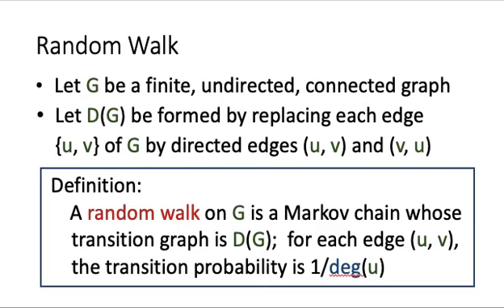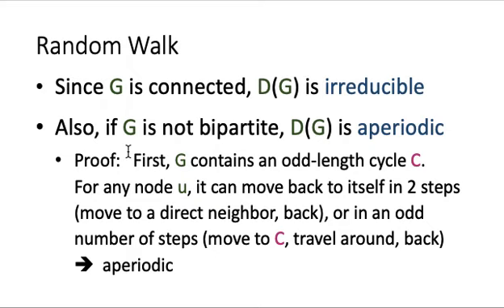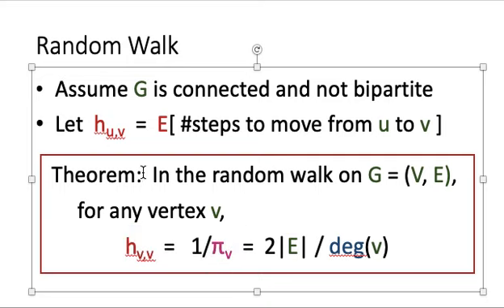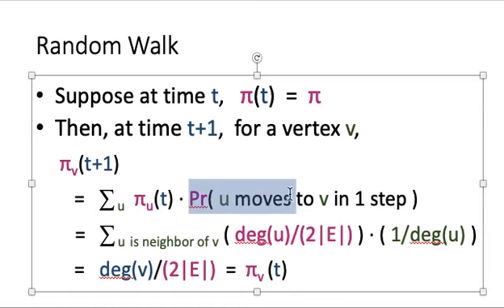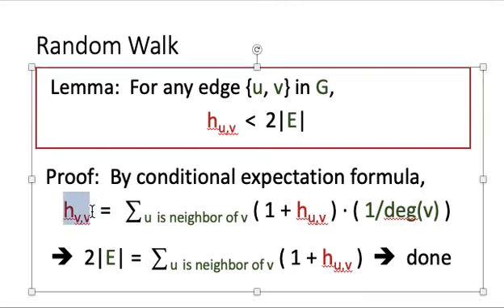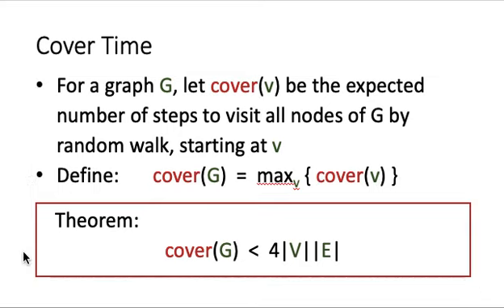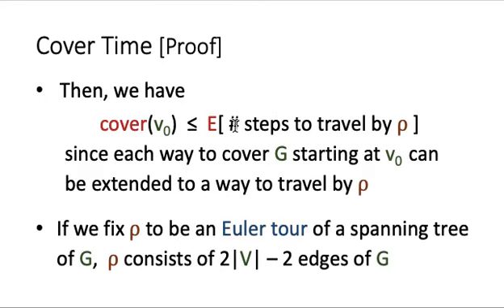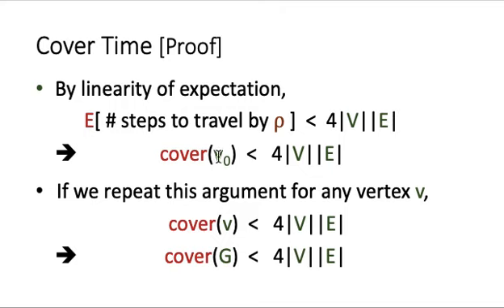Lecture23-03: Gambler's Ruin, Stationary Distribution, Random Walk (Part III)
Outline:
-- Gambler's Ruin
-- Stationary Distribution
-- Random Walk and Cover Time      (Part III)